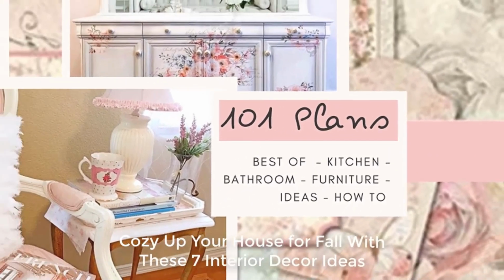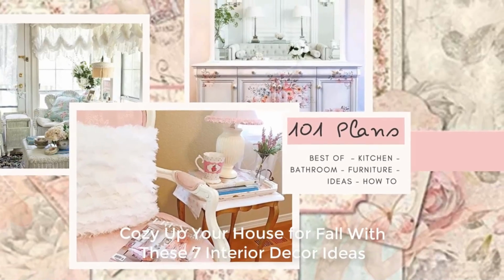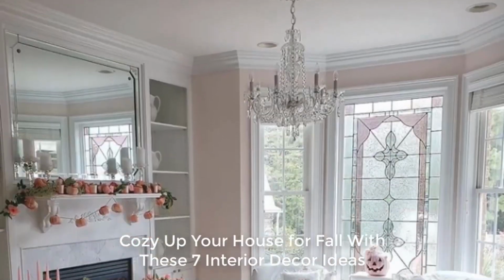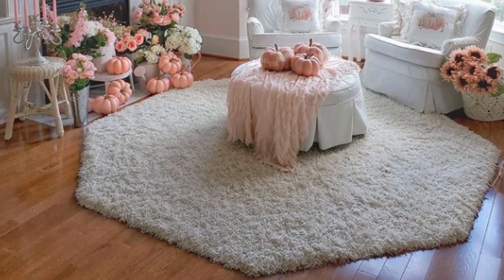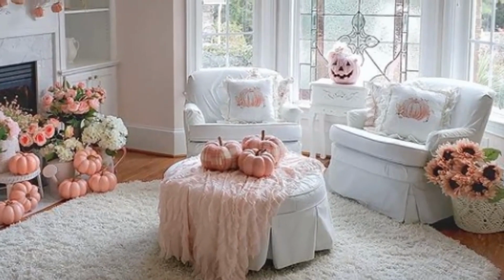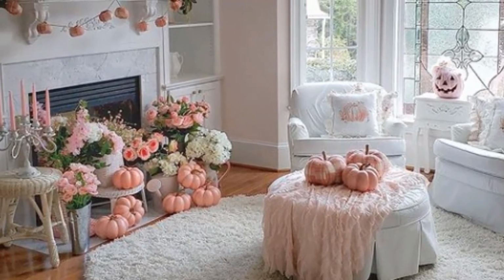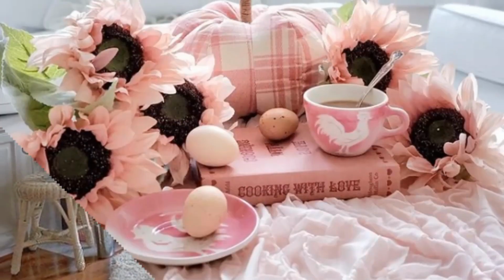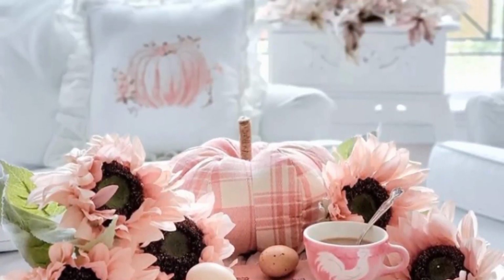Cozy Up Your House for Fall With These 7 Interior Decor Ideas 💝 Home Tour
0:00 There are easy and practical tips
 that incorporate elements of autumn, in addition to using materials and textiles that help create extremely cozy environments, another important detail is to have good lighting.

Here are 7 ways to add a touch of seasonal spirit to your home interior.

0:44 Warm lighting

1:28 Color

3:08 Seasonal Flowers

3:27 Cozy up the Bathroom

3:52 Plaid prints

4:22 Add a Rustic Touch

5:37 Seasonal Seating

In the accessories of this season do not limit yourself to traditional pumpkins, add color with blankets, textiles, candles, carpets, flowers, wood and others.

happydaysfarm

Penny/Happy Days Farm®

Faith♡Farm♡Gardens♡Decor

Chickens♡Guineas♡Turkeys♡Rabbits♡Bees

Creator of eggvignette ®👈 ♡

101planos is an extensive home-focused canal that provides inspiration and information about design and style. We are inspired by beautiful and unique ideas. Which is why our idea is to provide our readers with plenty of beautiful photos for inspiration… and encourage their creativity in designing, decorating, and personalizing their own space.

101planos is made up of a team of creative individuals we love home design and style. It’s our goal, in every article, to share some of that love with our followers.